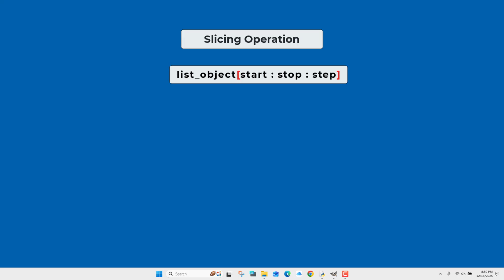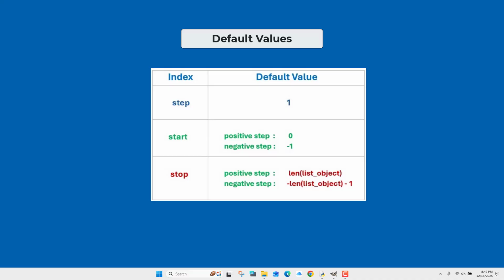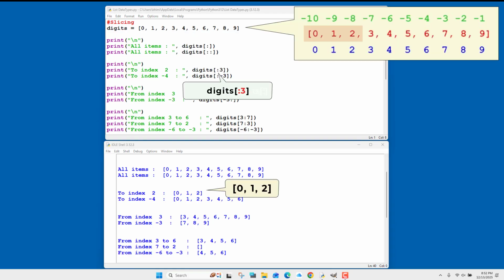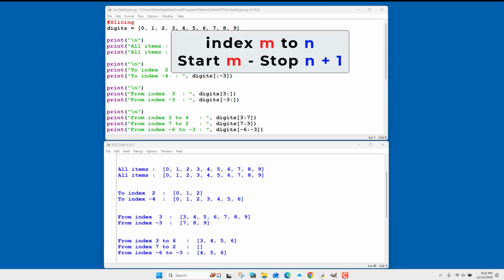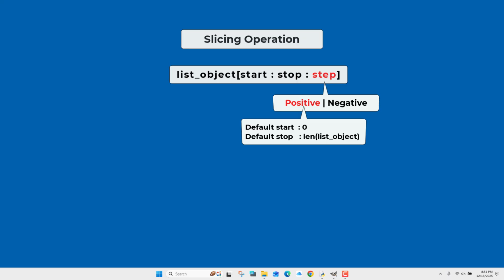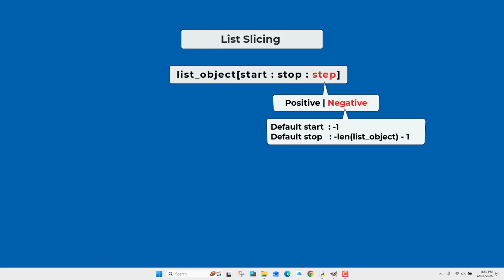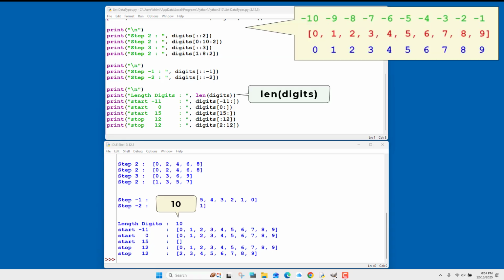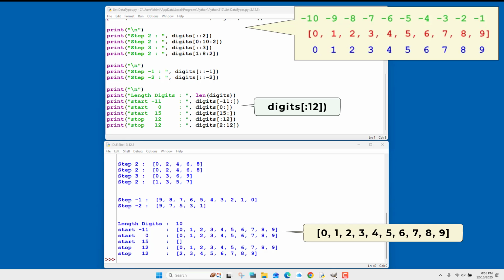List Slicing in Python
In this video, you’ll learn how to access specific parts of a list quickly and efficiently using slicing. We’ll explore the slicing syntax, start and end indexes, step values, and practical examples to help you understand how slicing works in real programs.

Whether you’re a beginner or improving your Python skills, this tutorial will help you master list slicing for cleaner and more powerful code.

✅ In this video, you’ll learn:

* What list slicing is in Python
* Basic slicing syntax
* Using start, stop, and step values
* Positive and negative indexing
* Real-world examples of list slicing

📚 Perfect for students, beginners, and anyone learning Python programming.